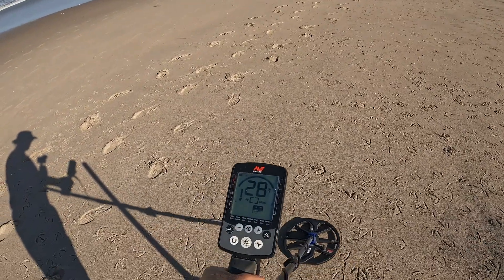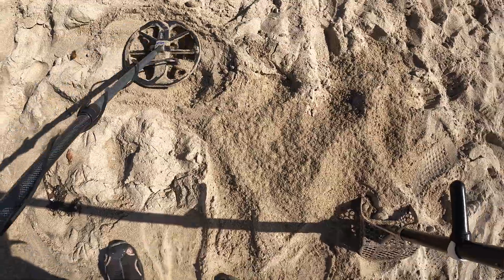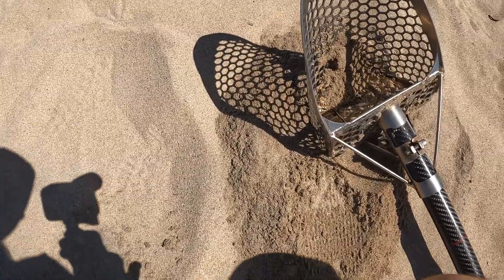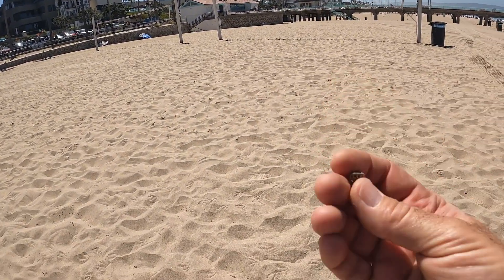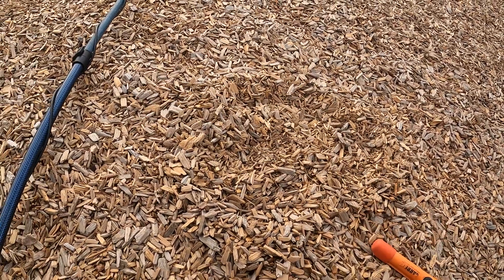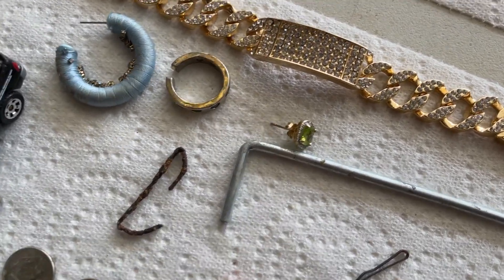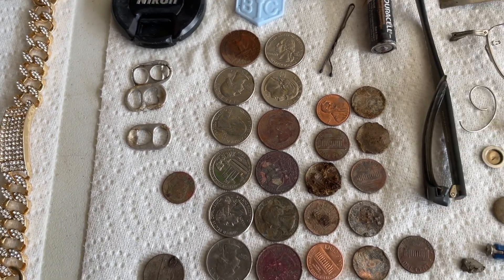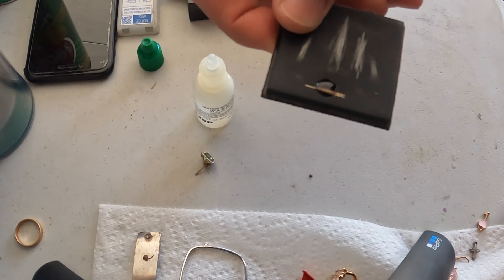Beach & Park Metal Detecting | 2 Beaches and Several Park hunt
Beach metal detecting at Dockweiler and Manhattan Beaches along with a quick hunt at a several parks. Found another nice GOLD piece!

The drawing will be in the next video scheduled for 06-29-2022.